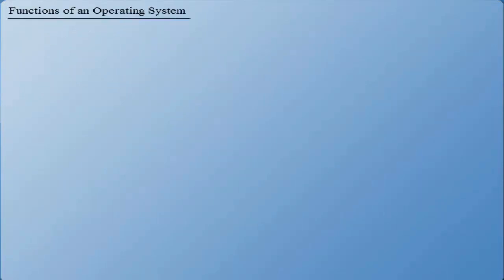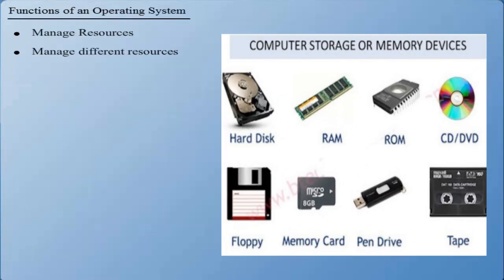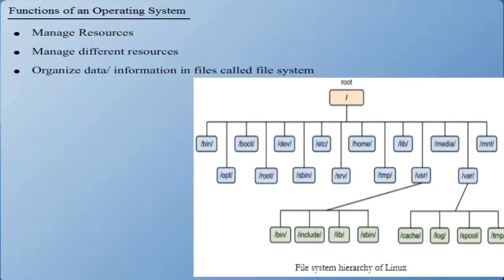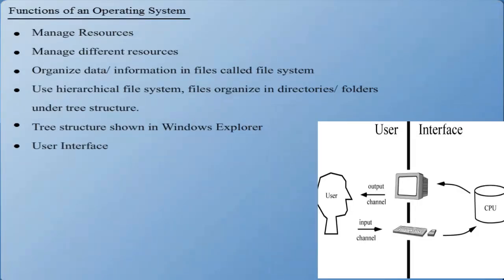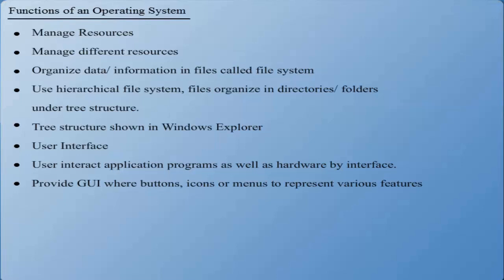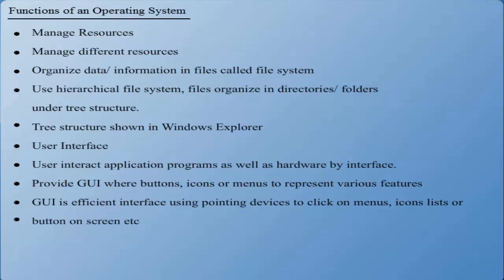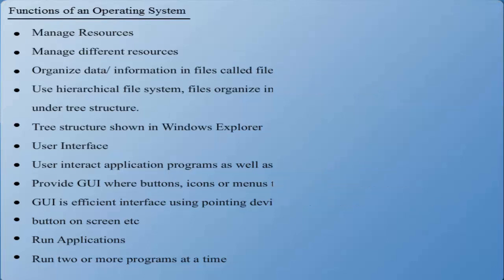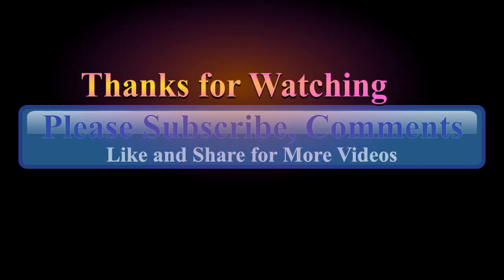What are the Functions of Operating System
Computer Education for all Provides Short Tutorial video about what are the functions of operating system, How to Manage Resources and what type of resources includes. How organize data/information in files called files system. Tutorial about what is User Interface in an Operating System?